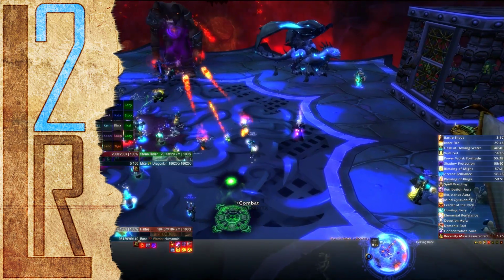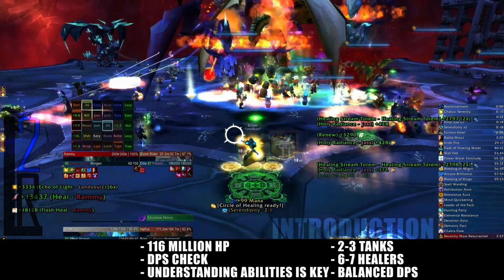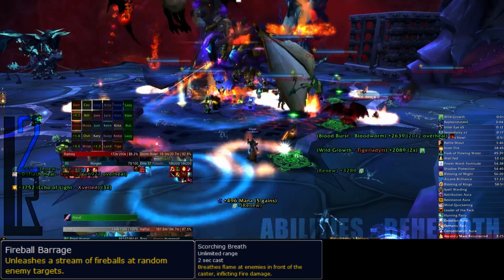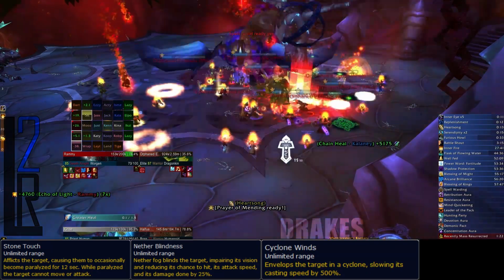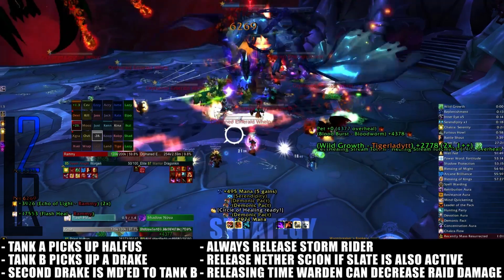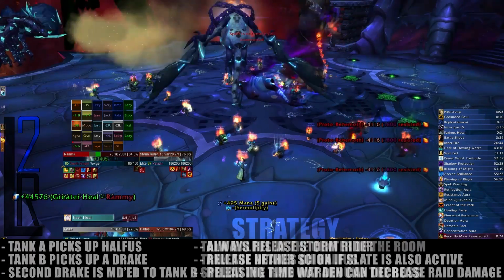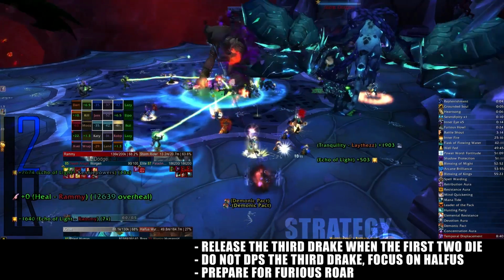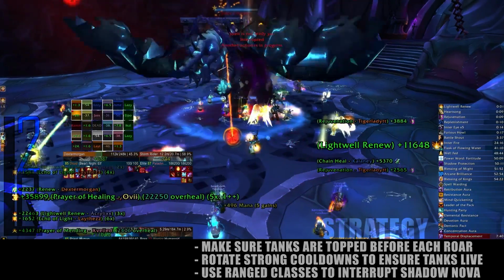LearntoRaid's Halfus Wyrmbreaker Strategy Guide (Normal)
Learn To Raid's Strategy Guide for the Halfus Wyrmbreaker encounter in the Bastion of Twilight raid instance. For a full written guide to go with this video please visit the following link at L2R

Excuse the sleepy voice.